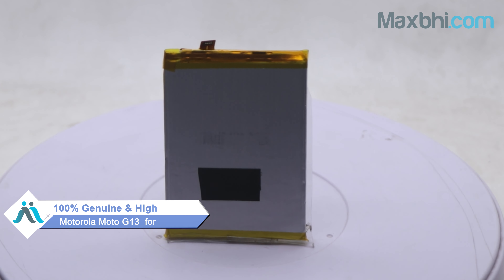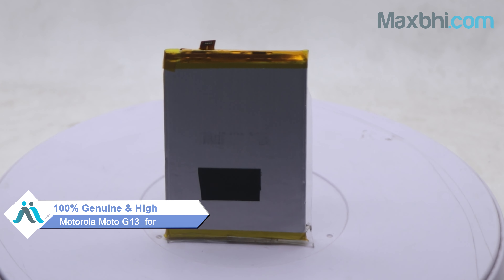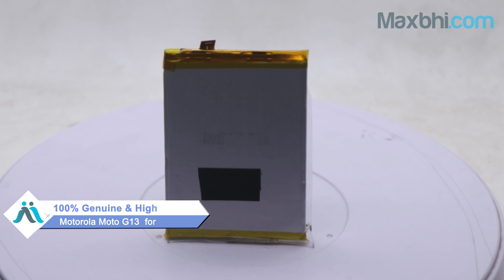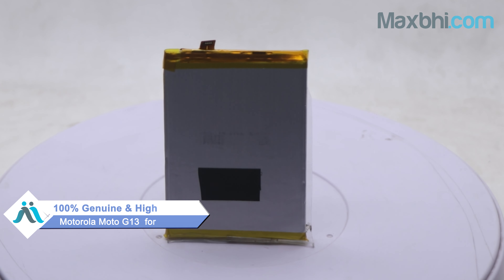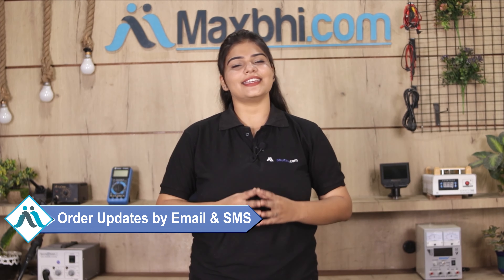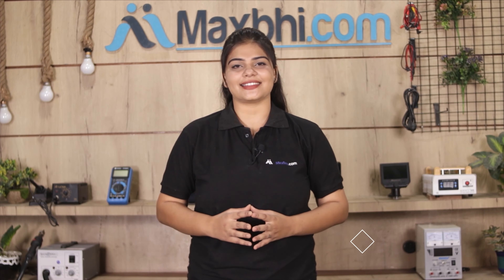Buy Motorola Moto G13 Battery, Free Delivery High Quality Best Price Maxbhi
Damaged Battery in your Motorola Moto G13? The replacement Battery for Motorola Moto G13 comes with replacement warranty and the shipping is done in secured packing to make sure you get the product in perfect shape.